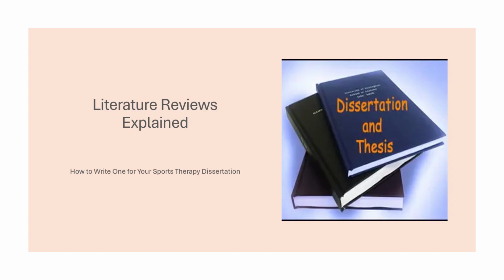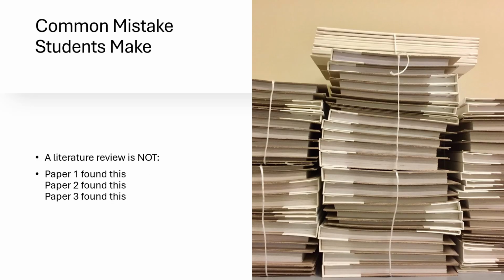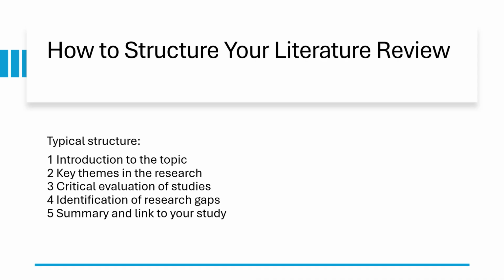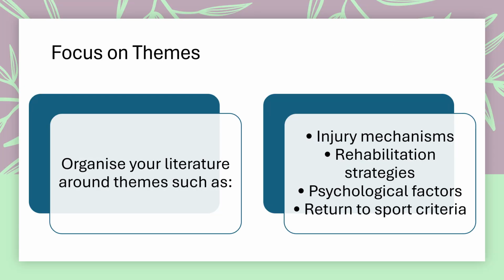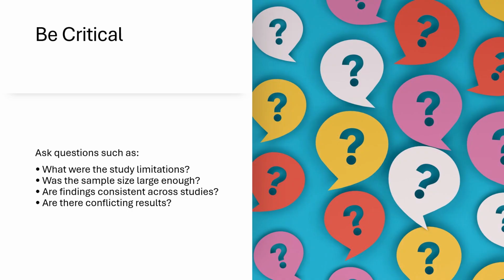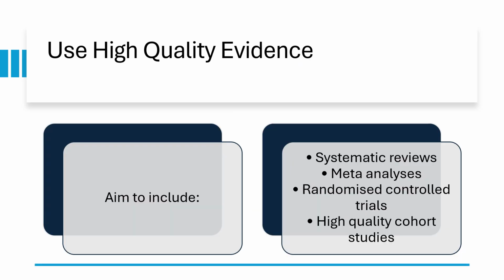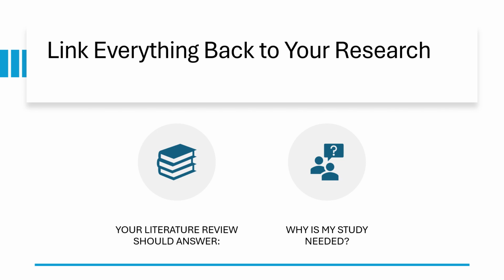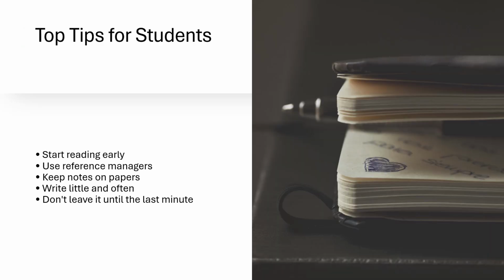How to Write a Literature Review for Your Sports Therapy Dissertation (Step-by-Step Guide)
Writing a literature review for your sports therapy dissertation can feel overwhelming. In this video, I explain how to structure your literature review, how to critically analyse research, and the most common mistakes students make.

I also share practical tips to help you organise your research and write a strong literature review that supports your dissertation.

Perfect for sports therapy, and rehabilitation students.